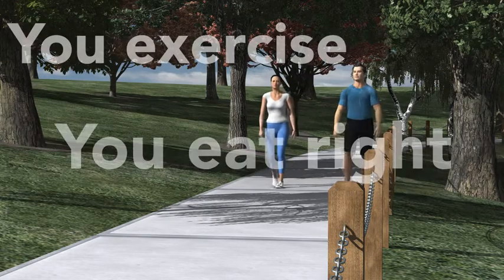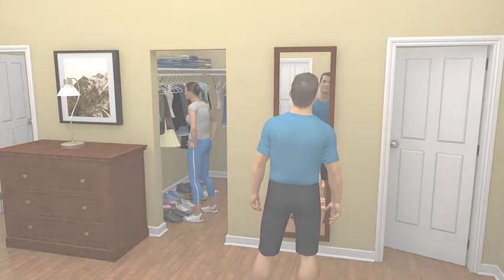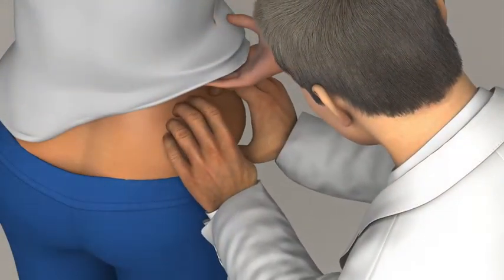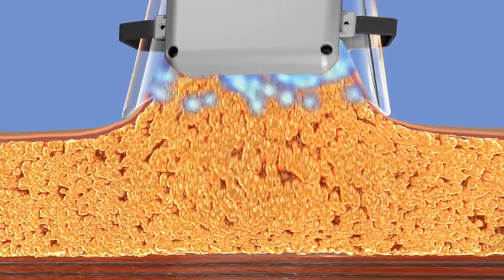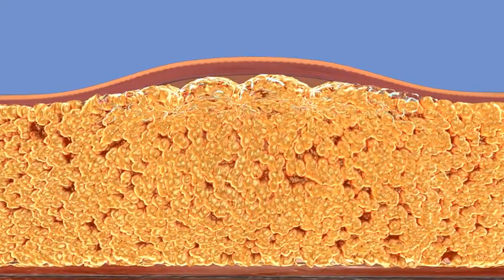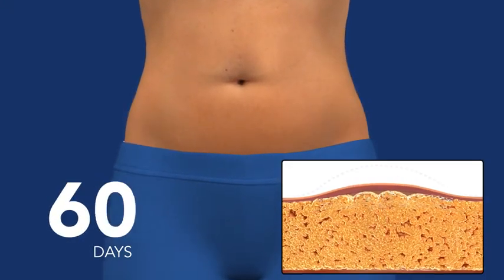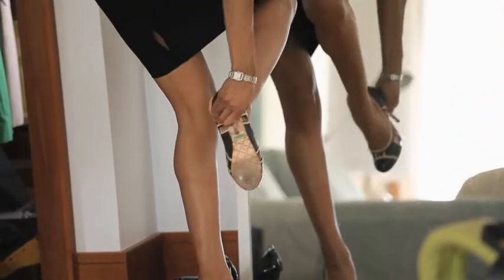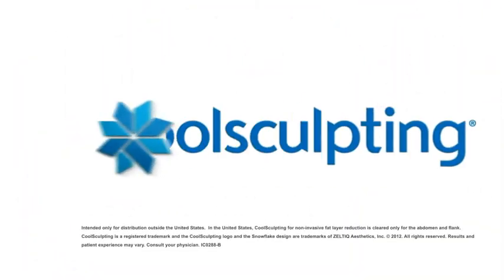CoolSculpting by Zeltiq - Dr Nick Lowe at the Cranley Clinic